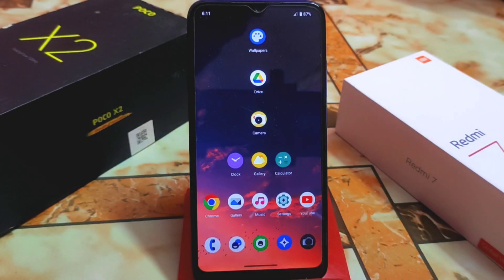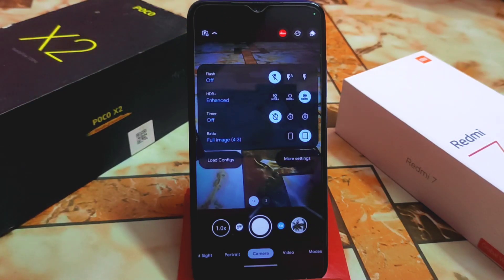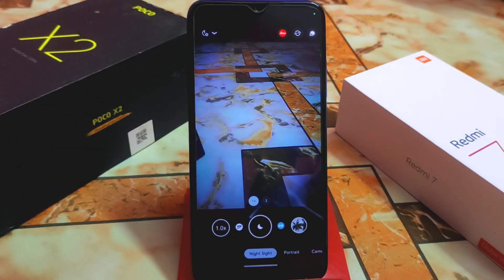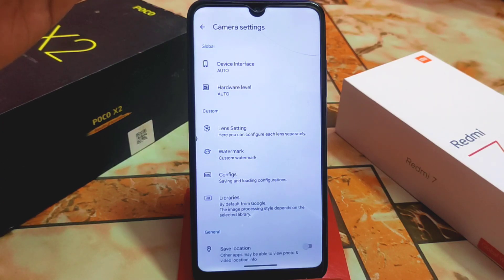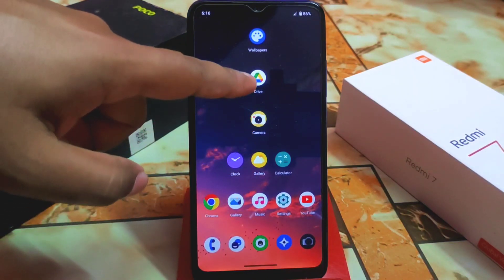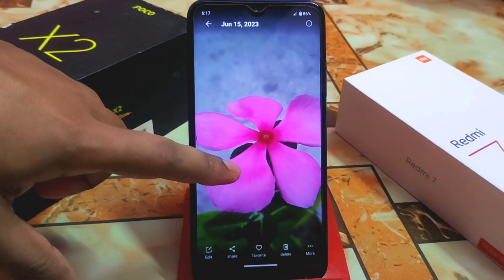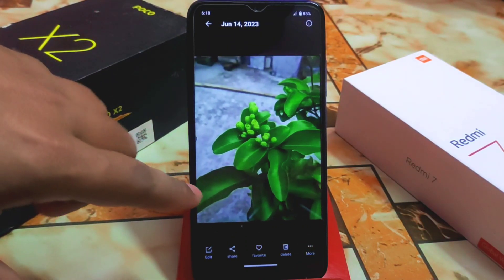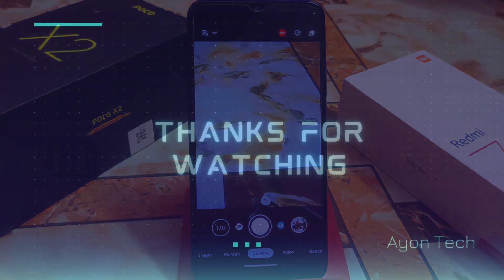Leica Gcam 8.8 New Update All Android|Oppo,Vivo,Xiaomi Custom Watermark|AGC 8.8 The most stable Gcam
In this video i will review Agc or Leica gcam 8.8 with custom watermark.The best stable gcam in 2023?Agc gcam 8.8 full review with samples.Watch till the end.